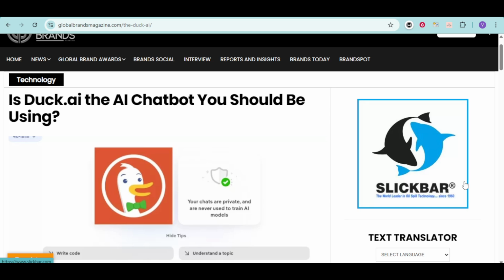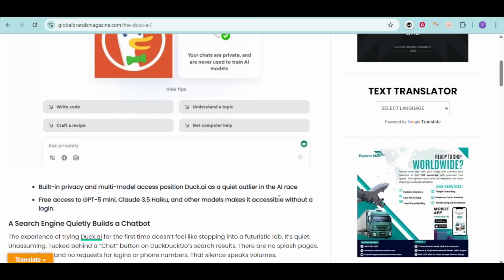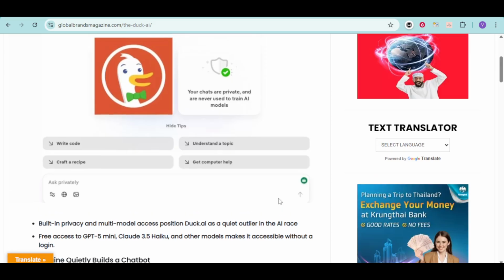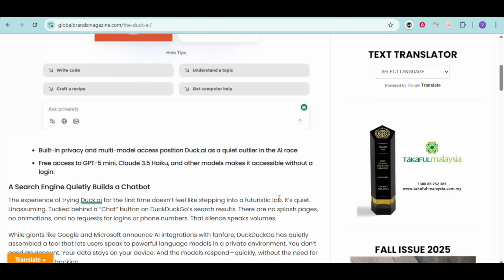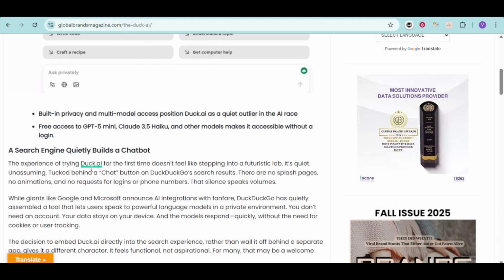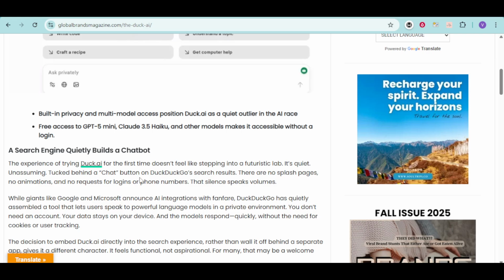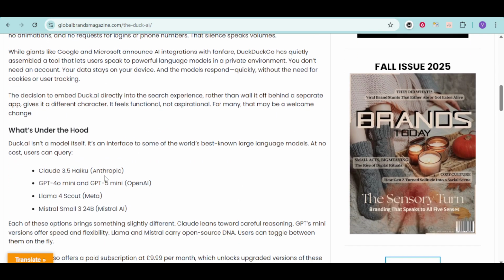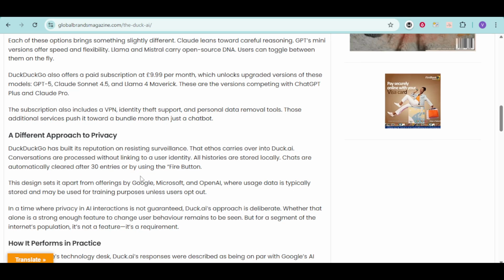Duck.ai Review & Tutorial [Complete Guide]